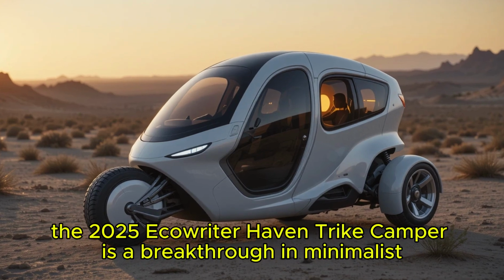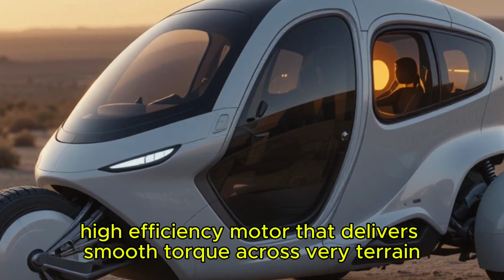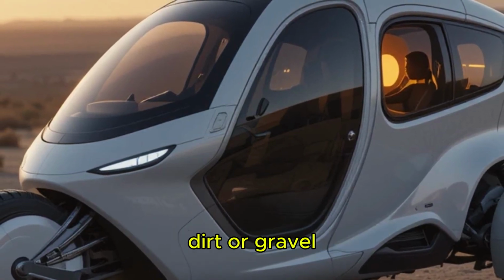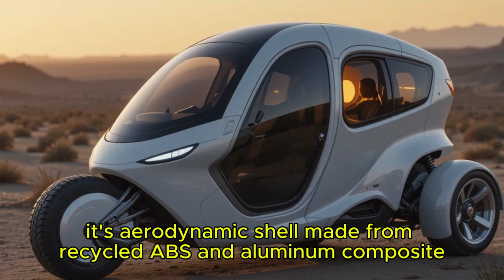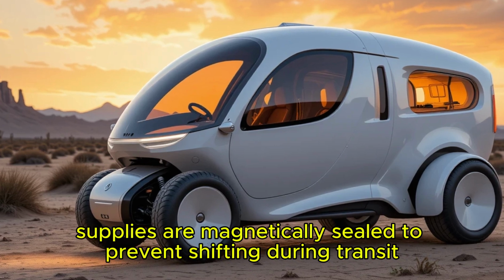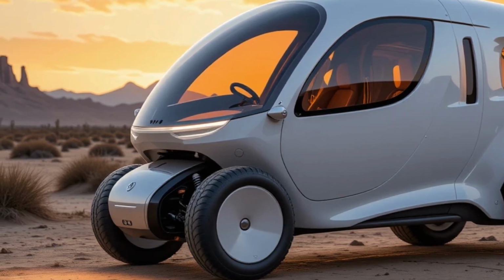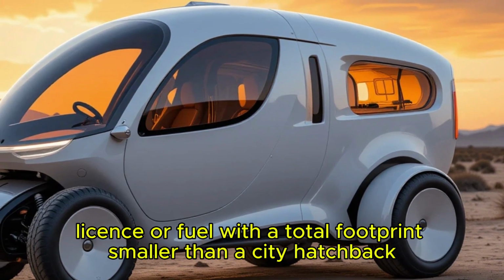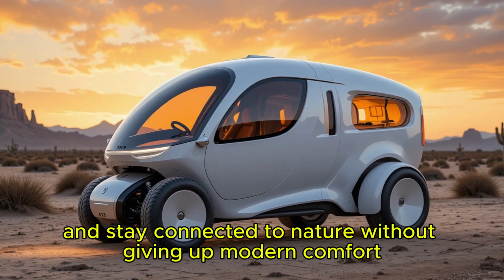🔥 Off-Grid Tiny Home = ZERO Bills Forever? 😱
Discover how you can live rent-free, debt-free, and stress-free in a stunning, affordable tiny home! Whether you're dreaming of off-grid living, minimalist design, or simply want to cut down on expenses, this video shows how tiny homes are changing lives. Learn how people are saving money, reducing bills, and gaining true freedom—all while living in beautifully designed small spaces. Perfect for those seeking a simple life with big benefits. Don’t miss the inside tour, expert tips, and jaw-dropping cost breakdown!